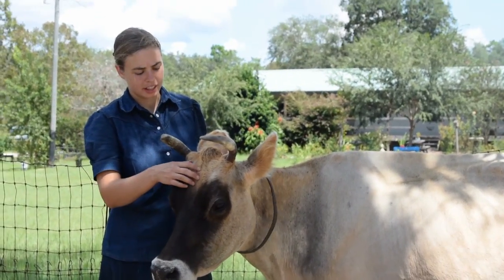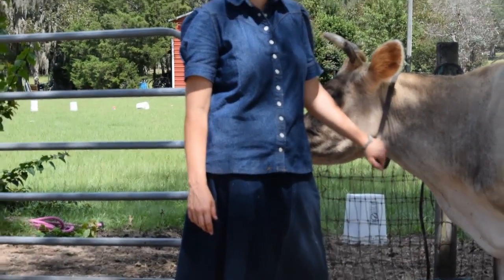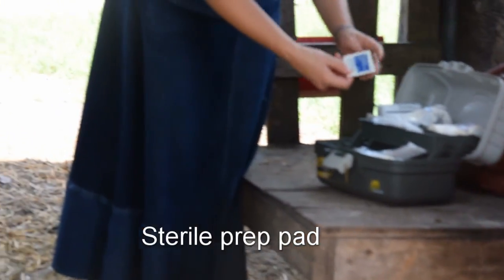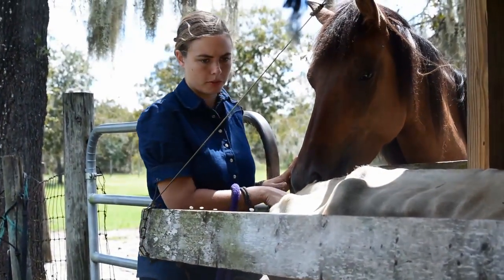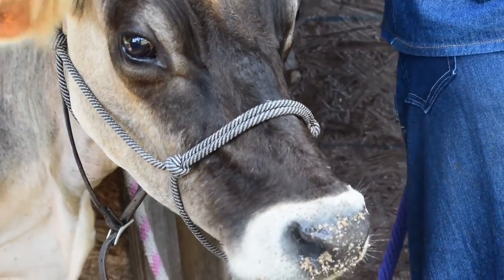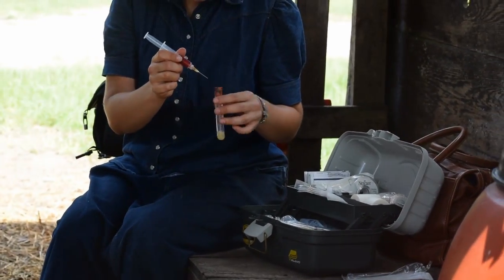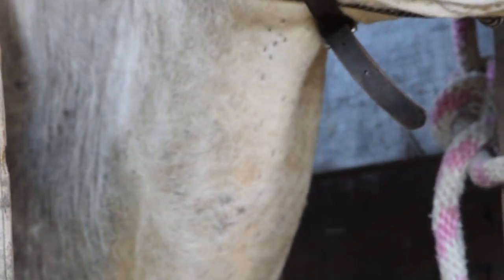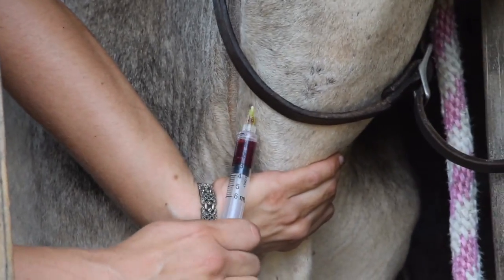How to Draw Blood on a Cow - Tail Bleed or Neck Bleed - Pregnancy Test for Cattle - Cow Series 5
Raising a Family Milk Cow, Pt. 5.
The simplest way to test a cow for pregnancy is with a BioPryn blood test. This video demonstrates two ways of getting a blood sample from a cow. Please note that I am very far from a professional (as you can see in the video!) I have not had veterinary training and this video is in no way intended to replace expert or veterinary advice or treatment. Thank you!